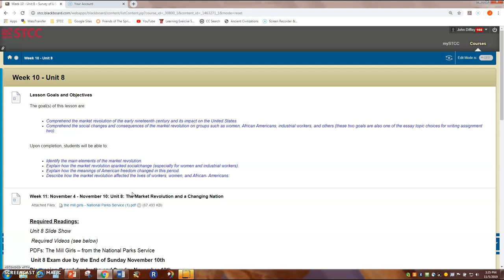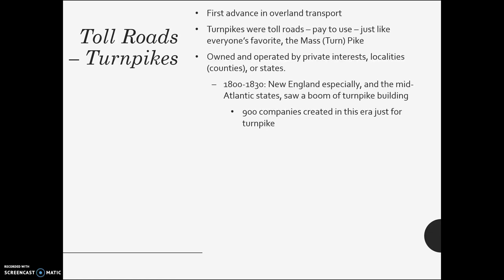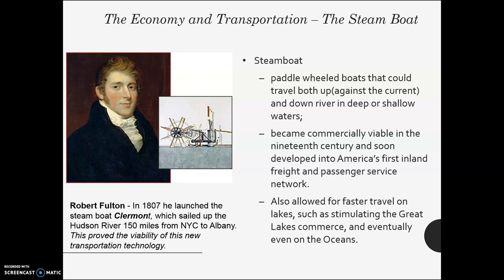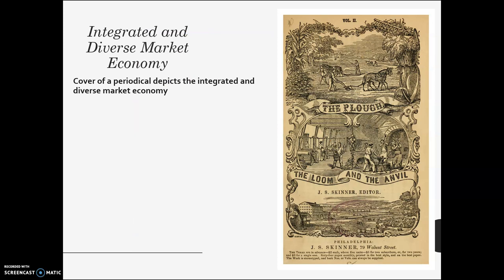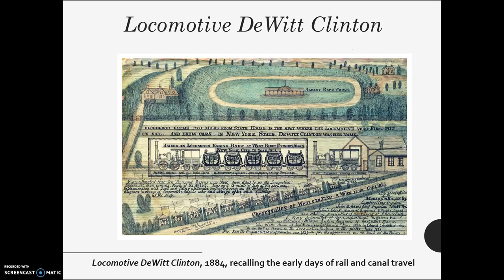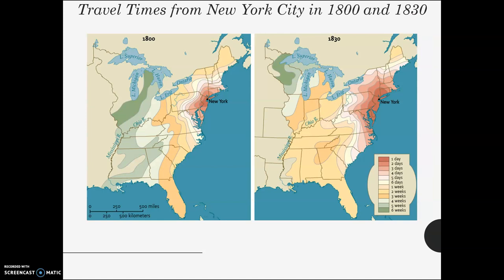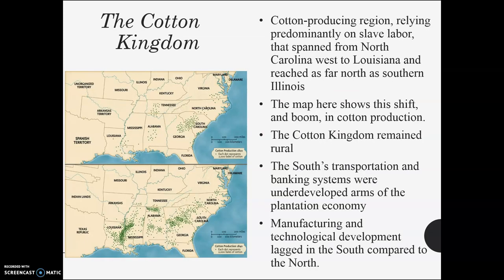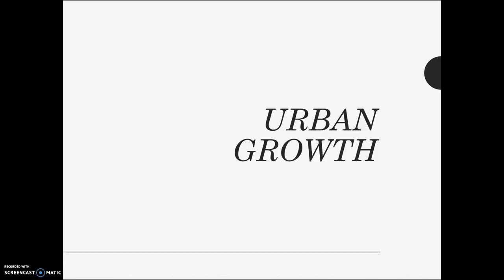HIS-110 Unit 8 Lecture Video 1